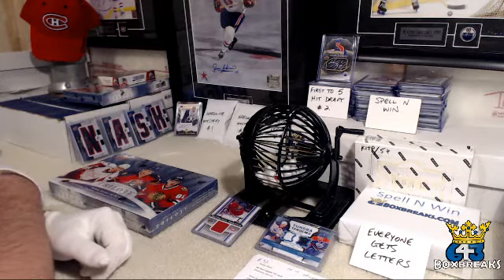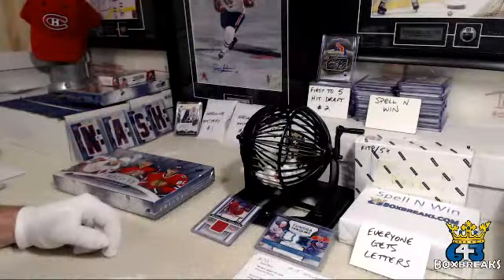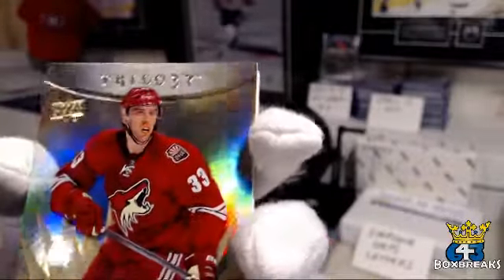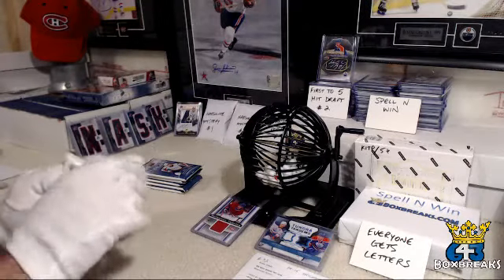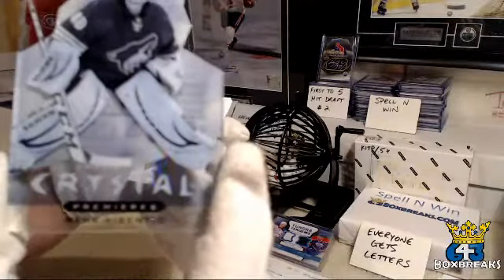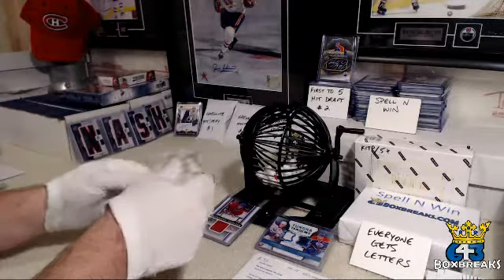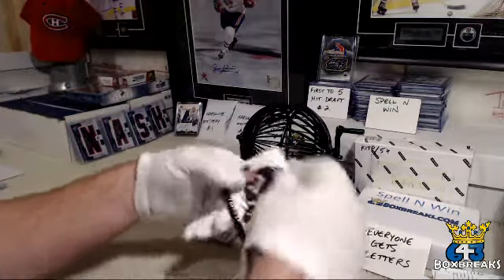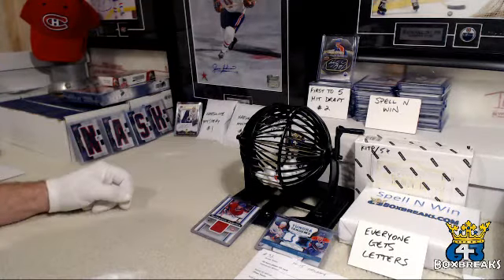Bluenoze87 - BIN #28 - 2014-15 Trilogy